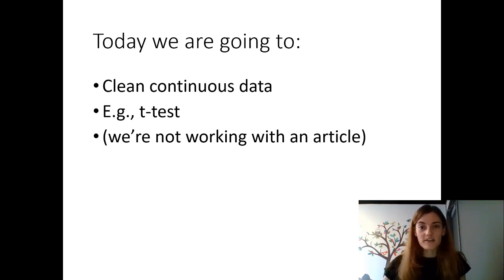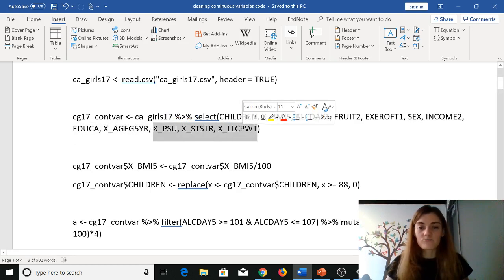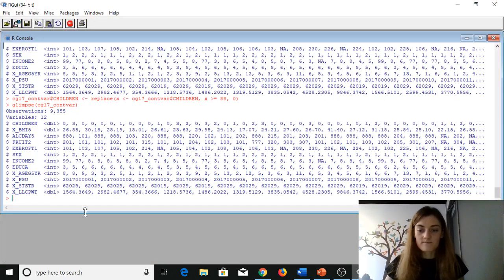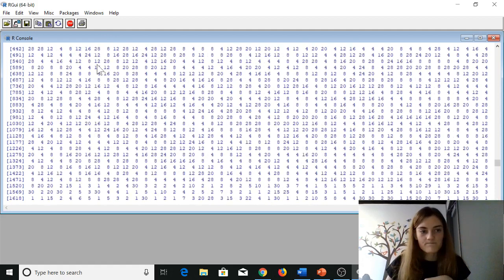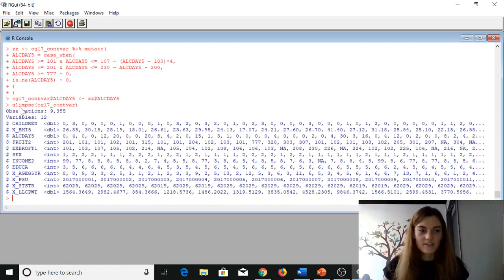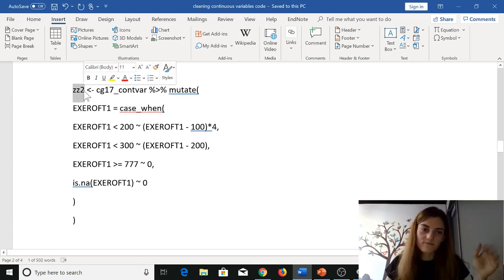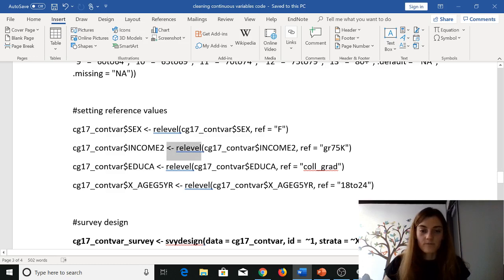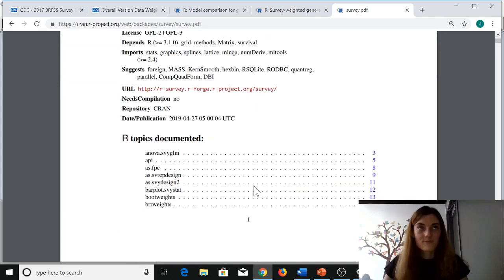R for BRFSS: ch 16-- cleaning continuous data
Welcome back! BRFSS has some continuous variables that you may be interested in analyzing, but the response values are coded weird in the data file. This tutorial will help you get started with cleaning that data.